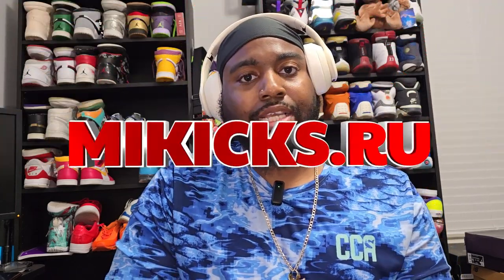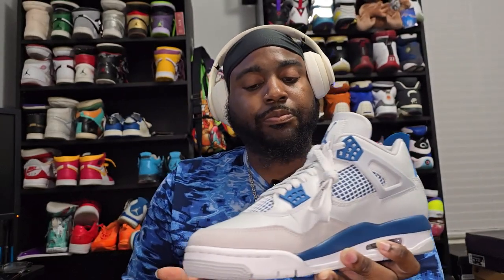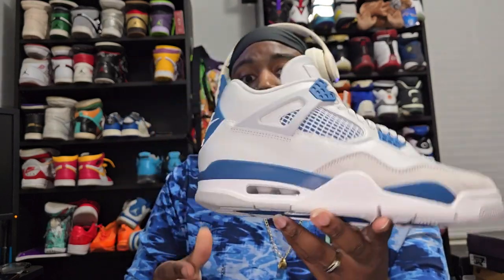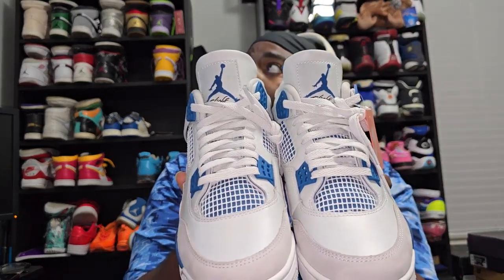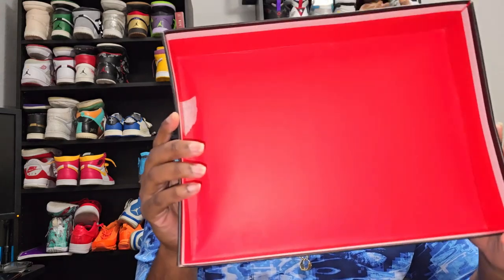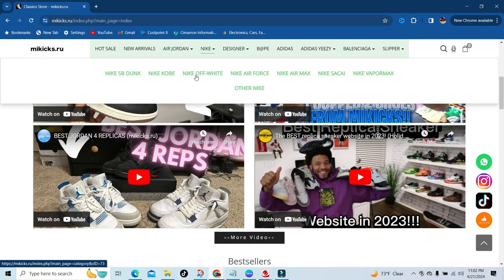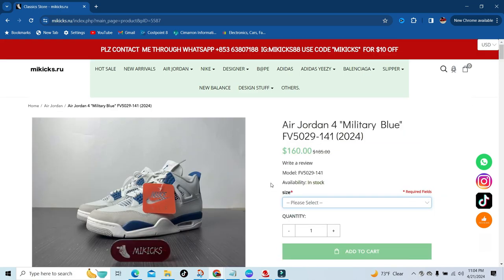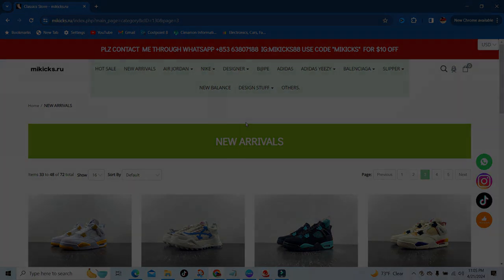2024 Military Blue Retro 4 Review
Check out this unboxing and review of the 2024 Retro 4 Military Blue sneakers! We also dive into a third-party website review for even more insight into these trendy kicks. If you're into fashion and want to know more about reps, don't miss this video!